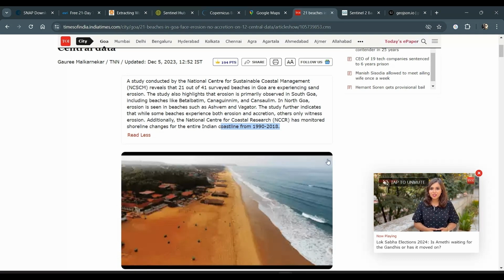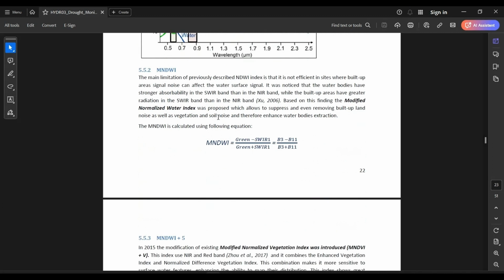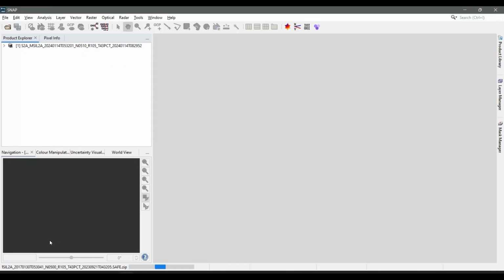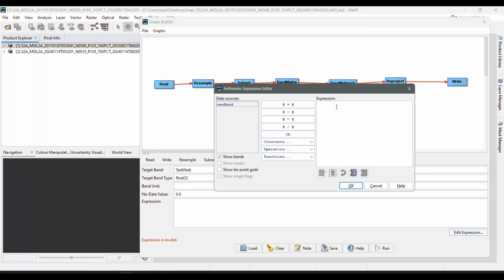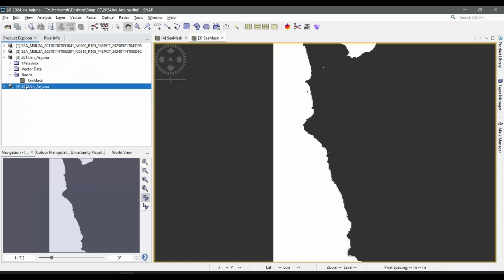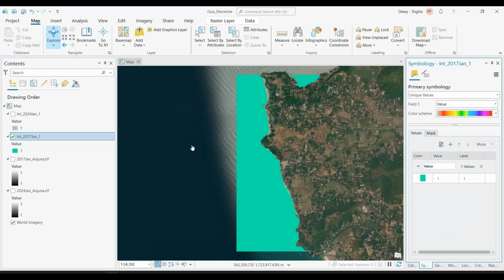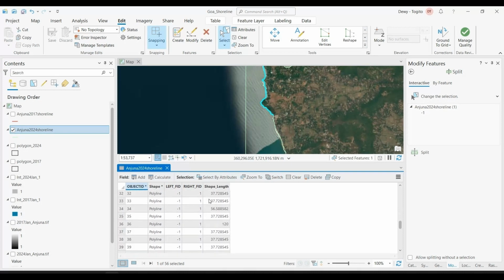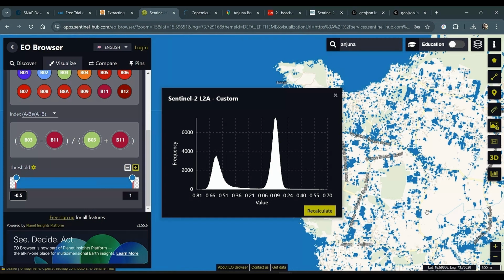V4 - Extracting Shoreline by using a Water Index on Sentinel-2 Optical Imagery on SNAP. AoI - Anjuna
👉Video Summary
This video is Part 4 of the comprehensive 7-Video Series on Shoreline Delineation, Analysis and Monitoring using Remote Sensing and involves manual extraction of Shoreline by deploying Modified Normalized Difference Water Index (MNDWI) on SNAP software. Area of Interest: Anjuna - Goa (South-West India). The entire video series is part of article on the same topic published on Mapmyops.com

👉 TIMESTAMPS:

00:00 - Headline
00:04 - Exploring Area of Interest and Band Combinations on EO Browser
06:48 - Downloading Optical Imagery from Copernicus Browser
10:13 - Post-Processing the Raw Optical Imagery using SNAP Software
24:15 - Post-Processing the SNAP-processed Optical Imagery on ArcGIS Pro
35:59 - Determining Land-Sea Threshold using EO Browser

👉 Video is best viewed in 1080p resolution. The default English (India) subtitles are manually edited - please refer to it.